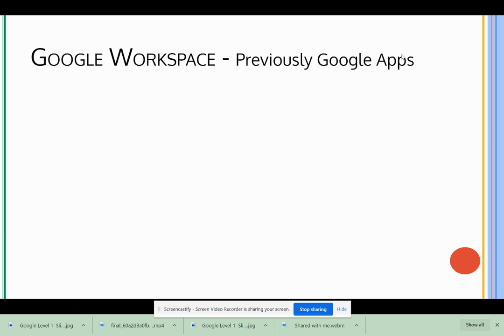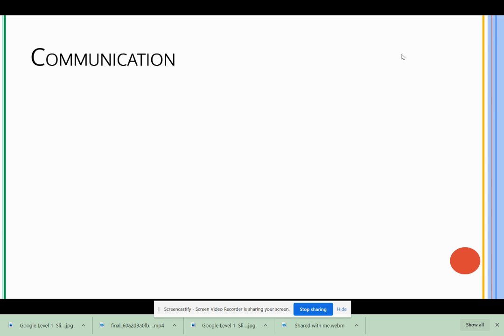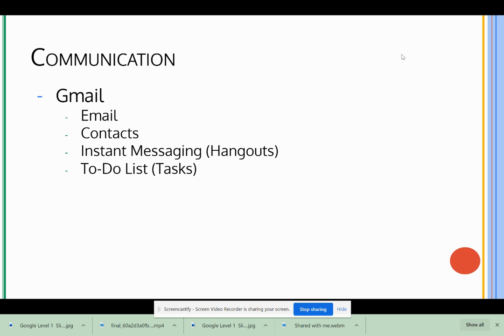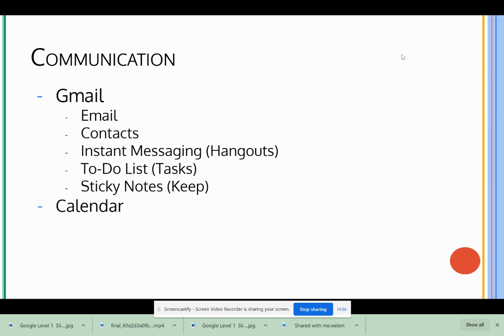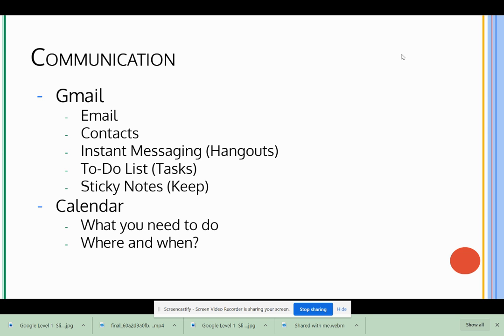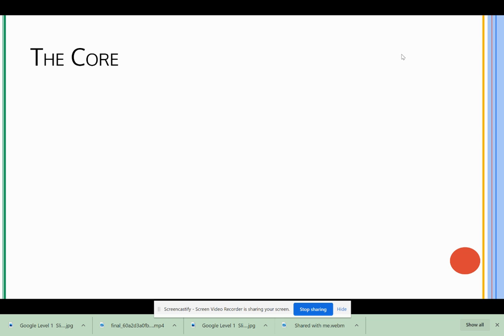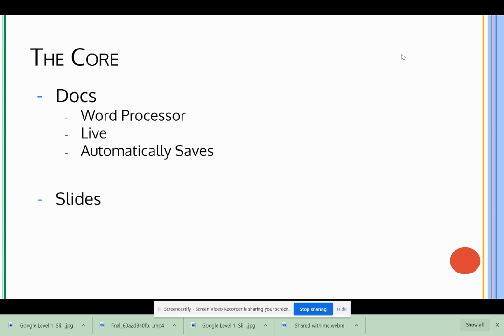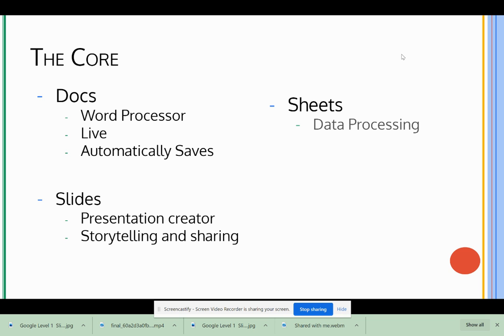Google Workspace for Education Part 1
What apps are included in Google Workspace for Education?